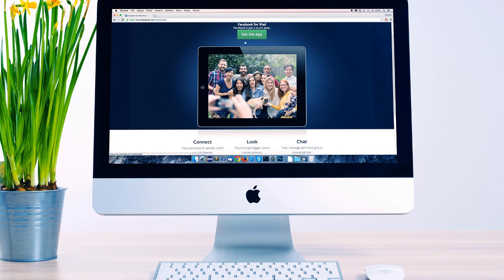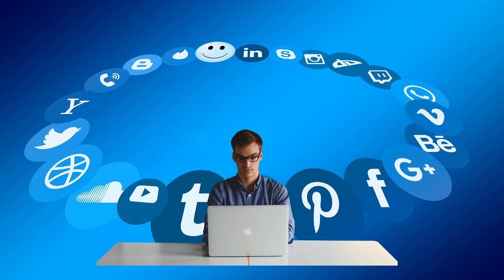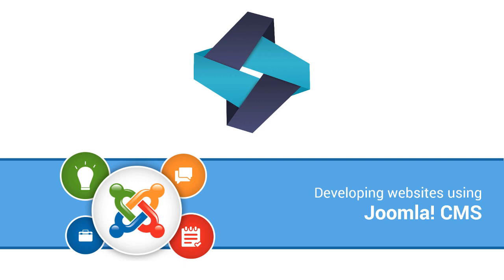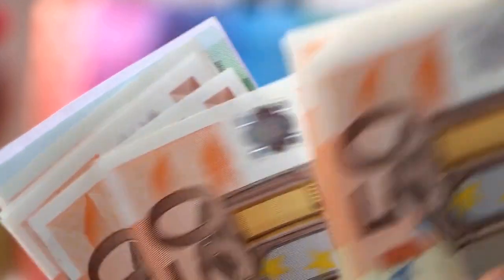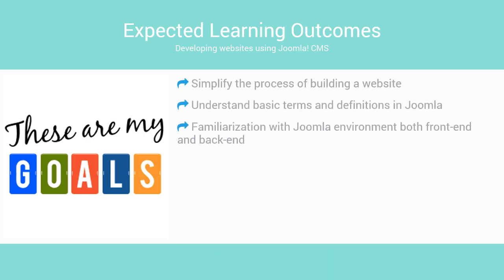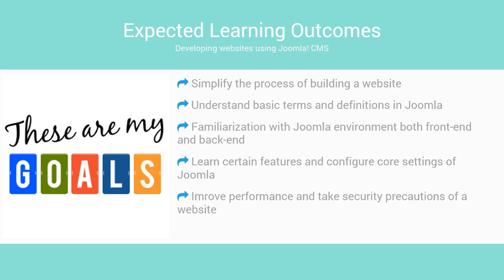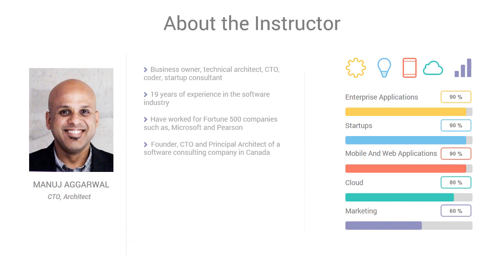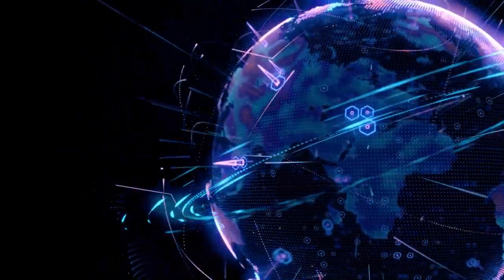Web Developer: Joomla - Learn How to Build a Website with CMS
Get the access to the full course by clicking on the
OR

Learn how to build websites using Joomla CMS. Run your own blog or corporate website. No coding experience needed!

As such learning Joomla CMS will also give you added skills which are very valuable in the job market. The median income of a web developer in the US is around $73000 per year.

Those are only a few of the reasons why you must enroll in this course and take your career to the next level.

By the end of this course you will:
1. Get familiar with the process of building a website based on Joomla.
2. Understand core terms and definitions on the components and functionality provided by Joomla CMS.
3. Be familiar with the Joomla administration control panel which helps you control every aspect of your site.
4. Learn how to use the features and configure core settings of Joomla.
5. Improve performance and take security precautions while building a Joomla website.